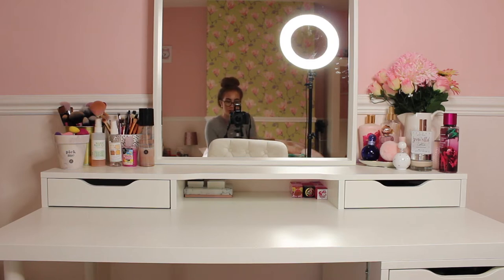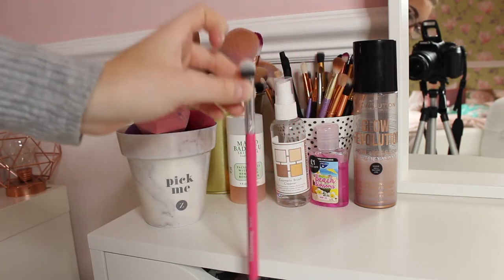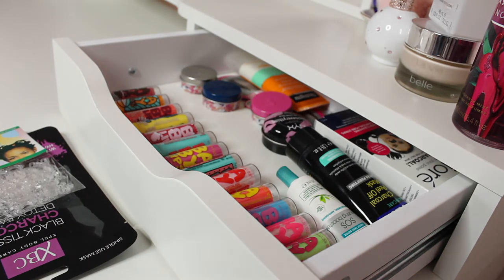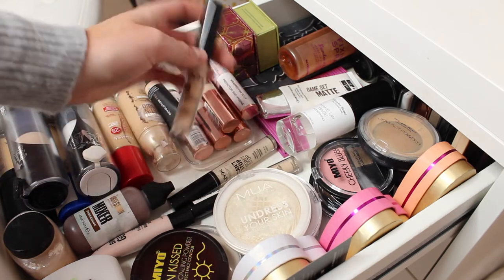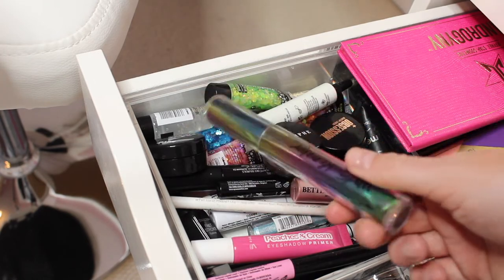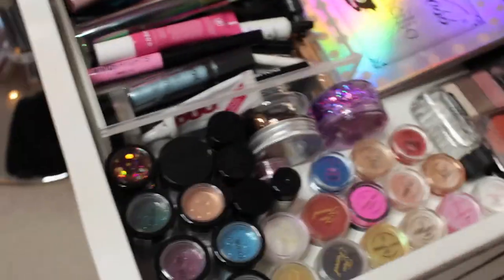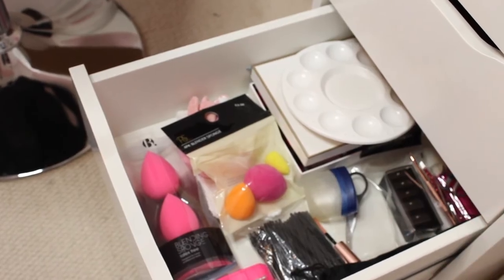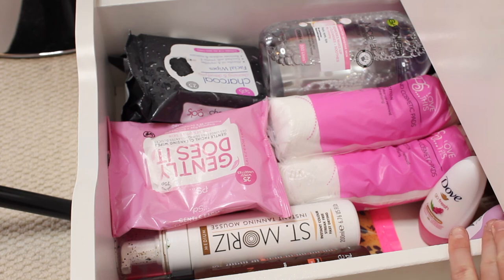Makeup collection 2019